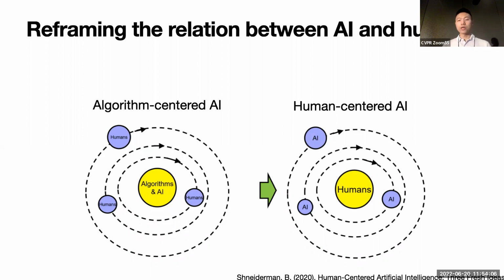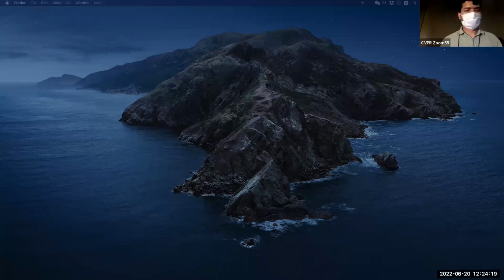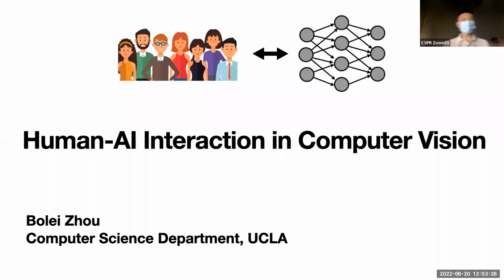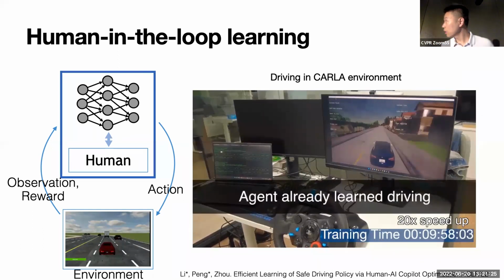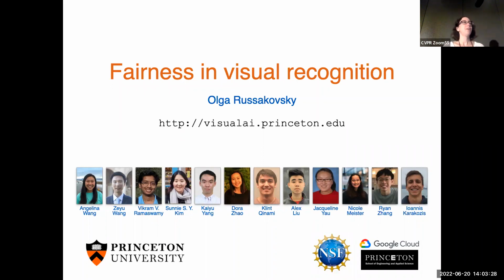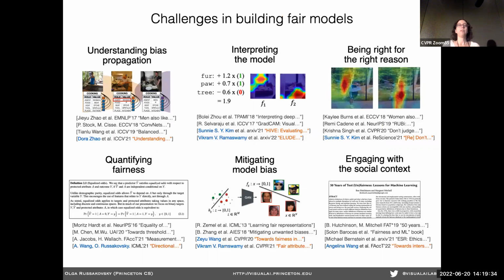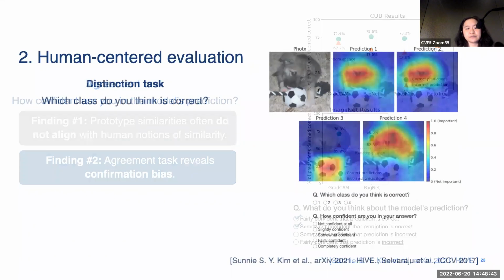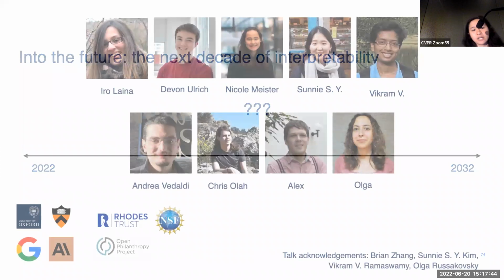Human-Centered AI for Computer Vision | CVPR 2022 Tutorial